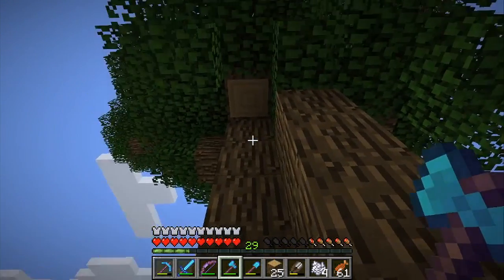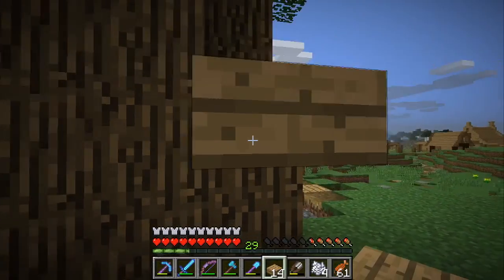LORECRAFT #7 - Trees...? [Minecraft Let's Play]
Lorecraft episode 7 - We make a tree this episode... yep...